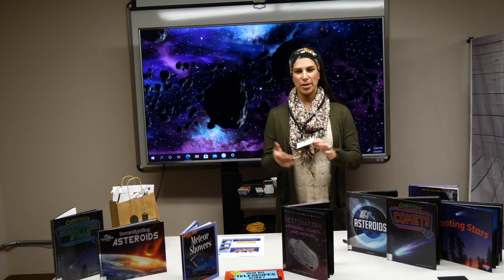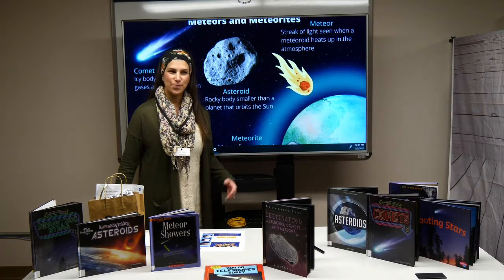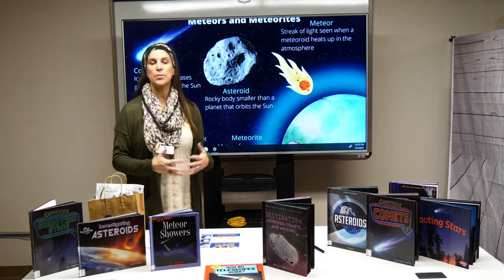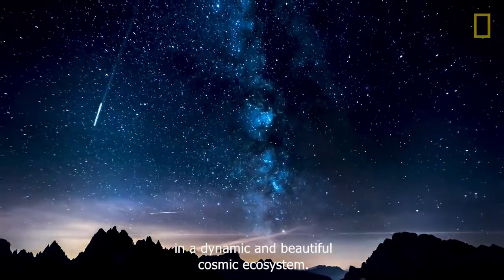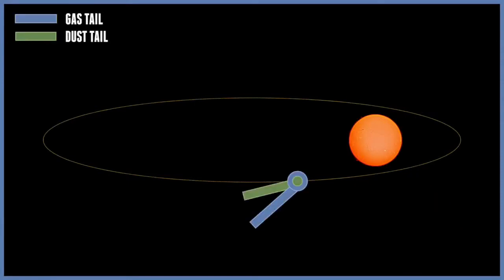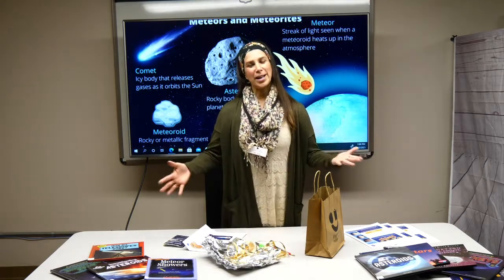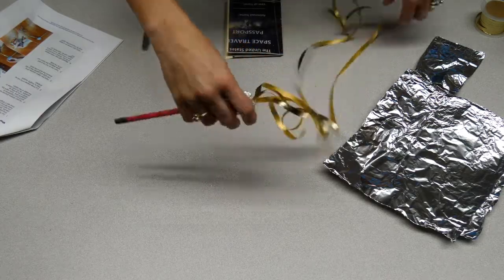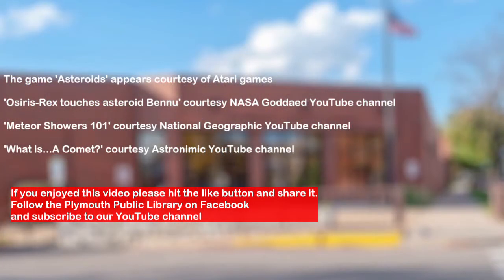Homeschool at the Library with Ms. Liz: Asteroids, Meteoroids, and Comets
In this episode about SPACE, Ms. Liz shares some about Asteroids, Meteoroids, and Comets. Make a craft comet, also